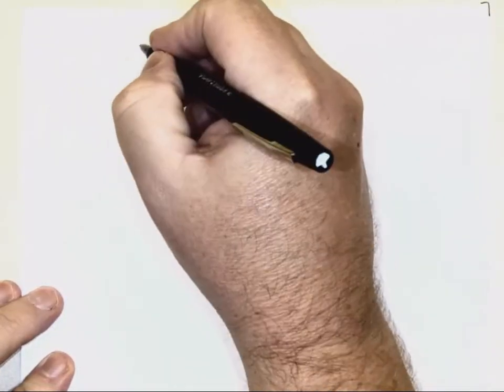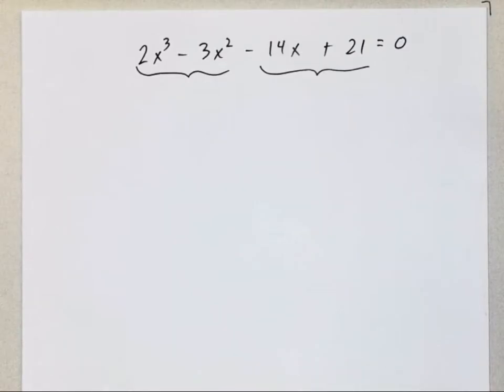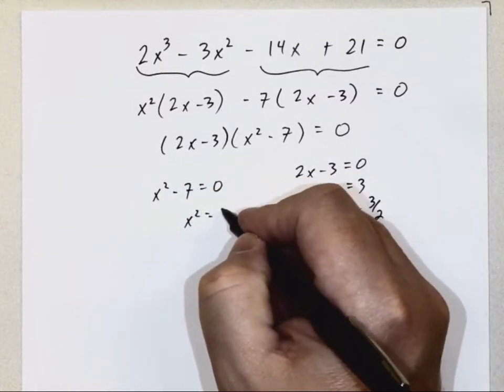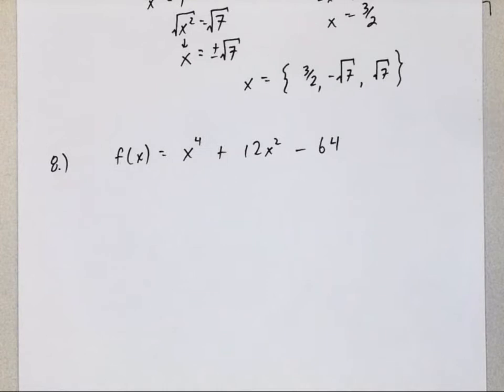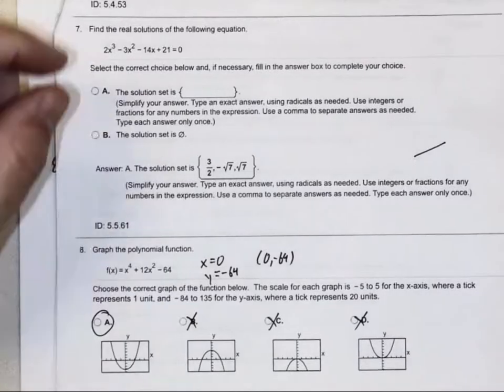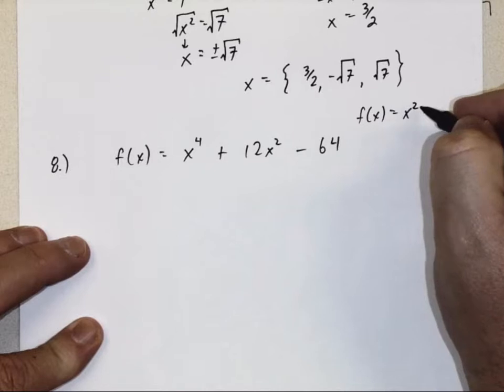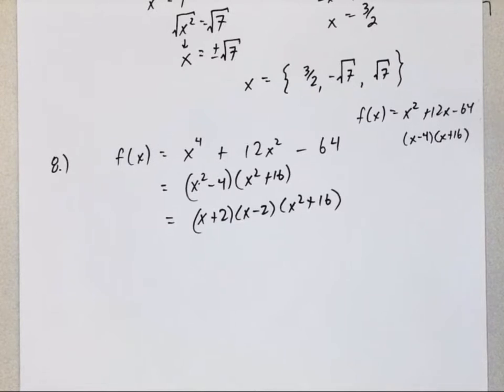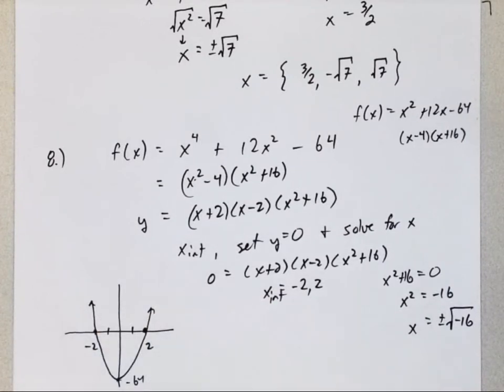MATH136 On Line Final Review Pt 4